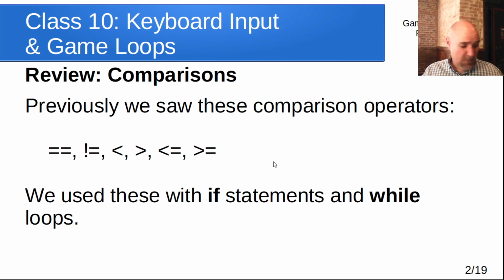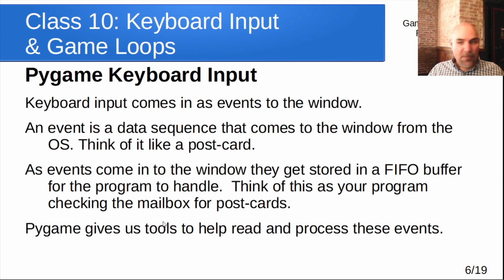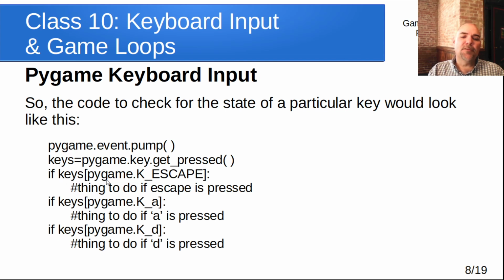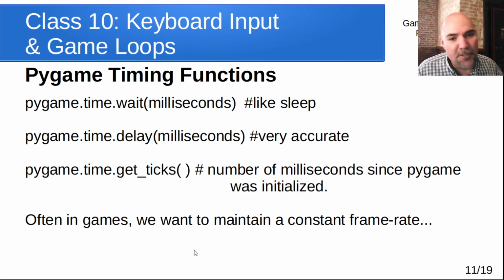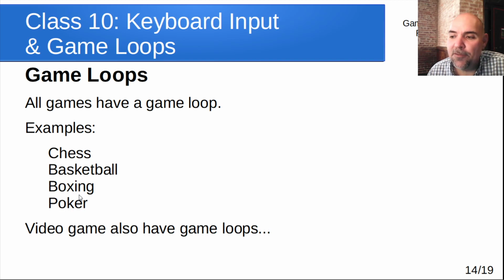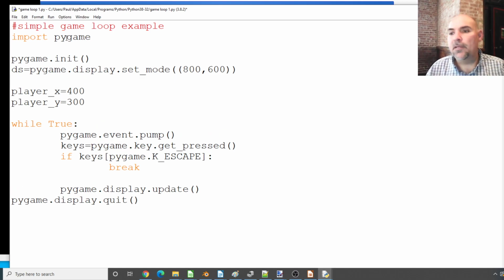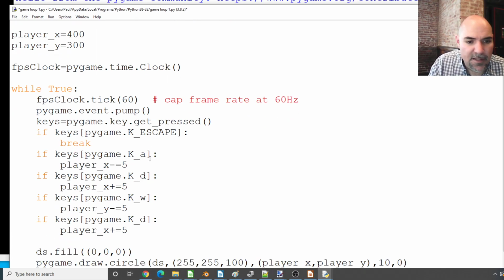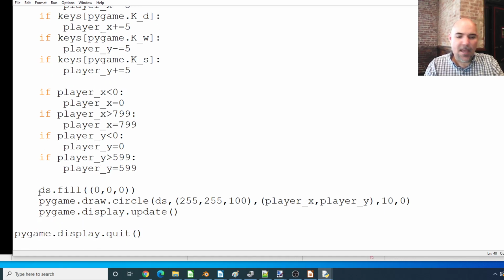ETGG1801 - Class 10 - Keyboard Input and Game Loops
Learn about processing input in Pygame:   events, the event queue, keyboard input, mouse input, pygame time functions, capping the frame-rate.

Learn about game loops and write some code that illustrates these concepts in a simple and concise way.